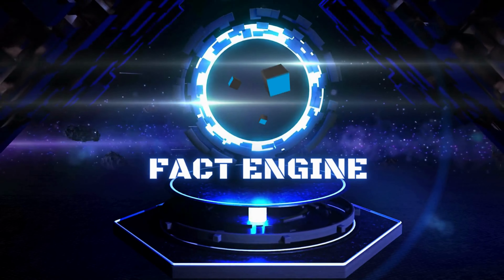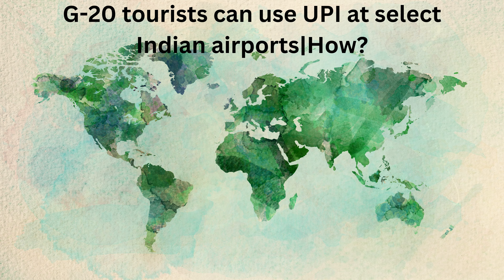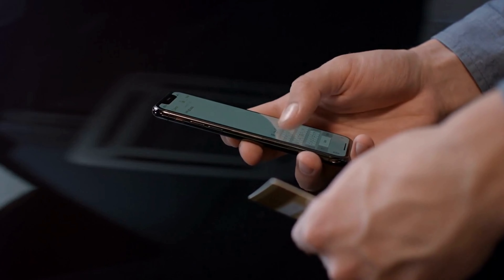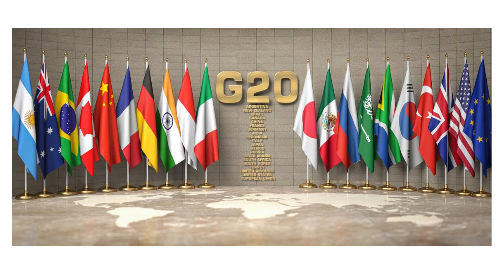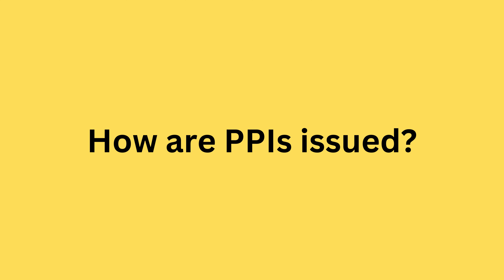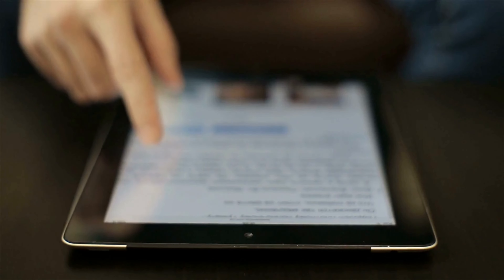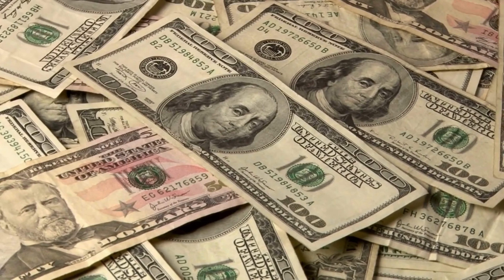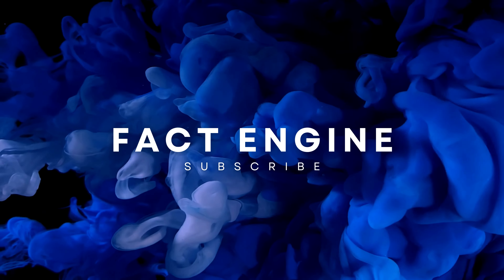Travel with Ease: Using UPI System for Seamless Transactions in G20 Countries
In this video, we explore the benefits of using the Unified Payment Interface (UPI) system for tourists visiting G20 countries. UPI is a revolutionary payment system that enables users to make cashless transactions through their mobile phones. It is fast, secure, and easy to use, making it the perfect choice for tourists who want to avoid the hassle of carrying cash or exchanging currency.

In this video, we will discuss how UPI works and how tourists can use it to make payments in G20 countries. We will also highlight the benefits of using UPI, such as its convenience, safety, and cost-effectiveness. Additionally, we will provide tips and tricks to help tourists make the most out of their UPI experience.

So, if you're planning to travel to a G20 country and want to make your transactions hassle-free, be sure to watch this video and learn how UPI can be your ultimate travel companion!

Here You Will Find Videos About Facts, Education And Science Related. But Mainly We Make Videos On Facts, You Can Watch Our Videos And You Will Definitely Like It. And If You Like It Please Share Those Videos With Your Friends And Family So Make Sure To Subscribe Our Channel And Hit That Bell Icon 🔔 To Never Miss Any Upload.